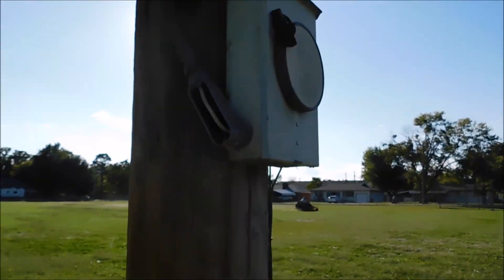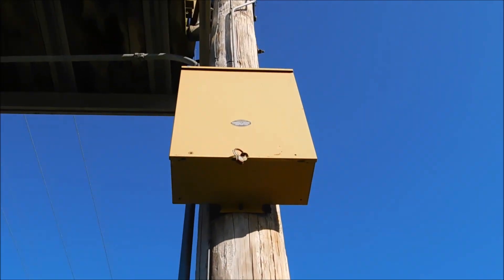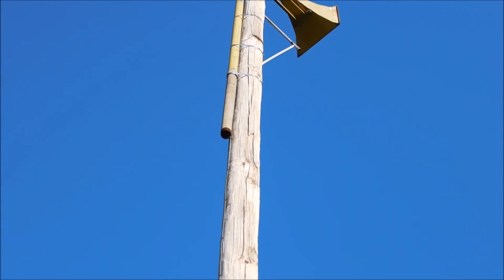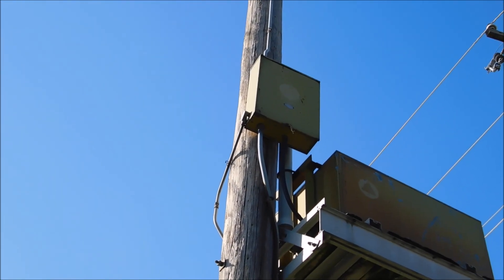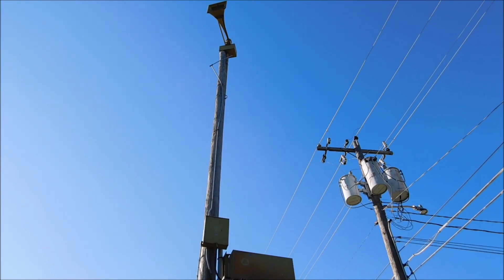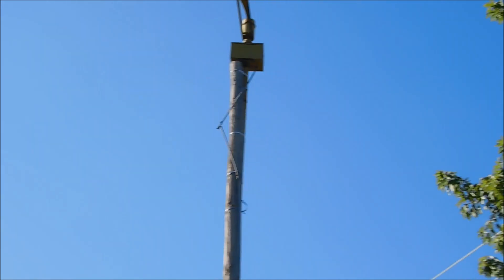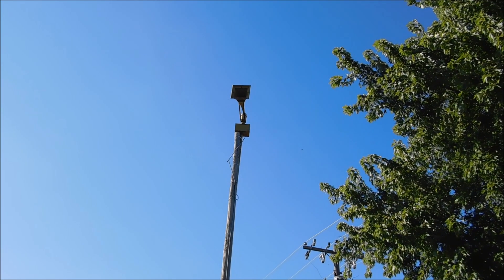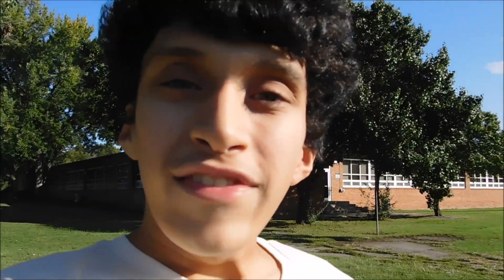My Town's Dead Thunderbolt 1000T Siren Tour! | Claremore, OK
I was extremely surprised to have recently found that my hometown had a Thunderbolt of all sirens! Claremore had replaced their siren system possibly around 20 years ago when they installed six 4004s along with a random WPS-2905. The old sirens, including an SD-10, two Thunderbeams, and this Thunderbolt, were left behind on their original poles with original timers, which I thought was pretty neat.

According to the USA Siren Map, this Thunderbolt should be a 1000T. I am not sure whether this is 4/5 or 5/6-port, but it is likely a 1000T. Given that this siren isn't a jailbar or a bumblebolt variant, it can't be as old as the 1950s. However, given the rare type of blower this one has, this unit is likely from the 1960s. Fascinating, right?

There is a small chance that I may be obtaining one of Claremore's sirens, possibly when the city takes them down. I have no clue when this may happen, but when it does, I'll be sure to let everyone know!

Overall, I had a really fun time touring this surprisingly good condition Thunderbolt! Hopefully I can obtain a siren like this soon!